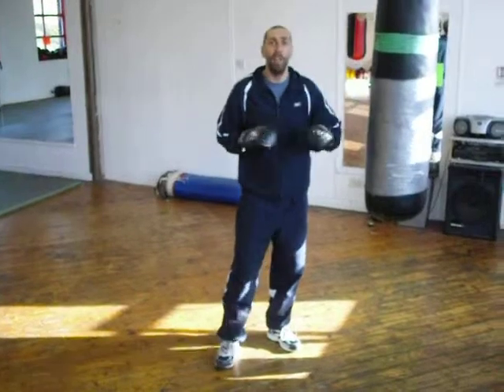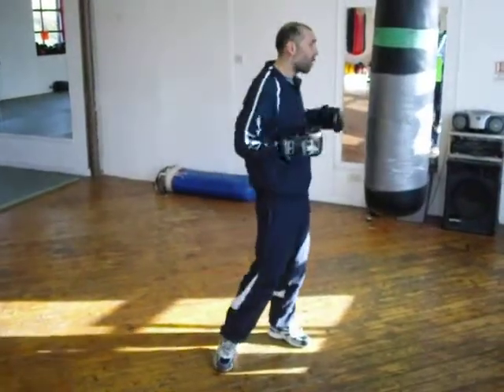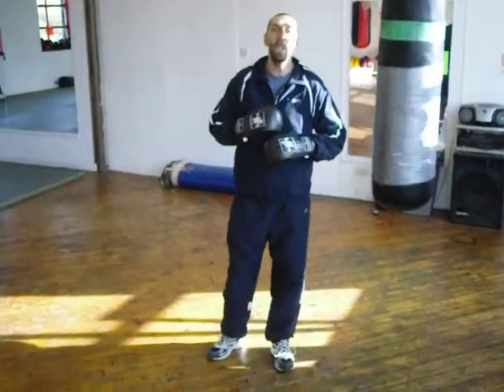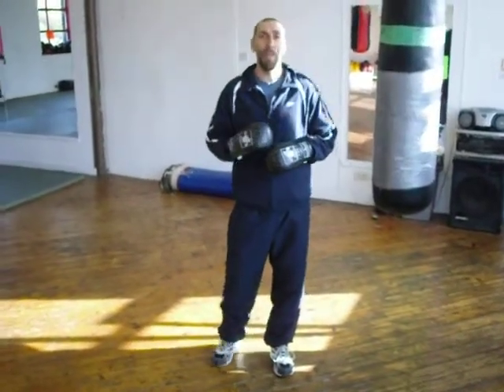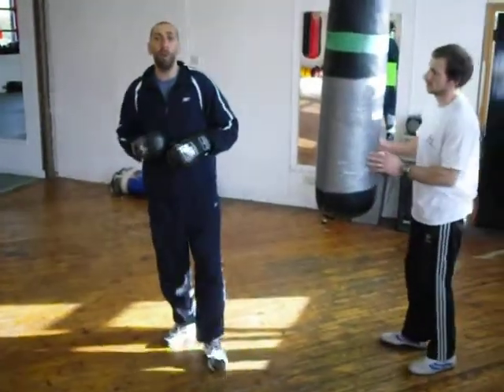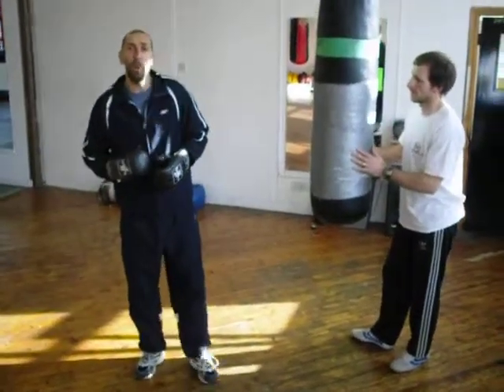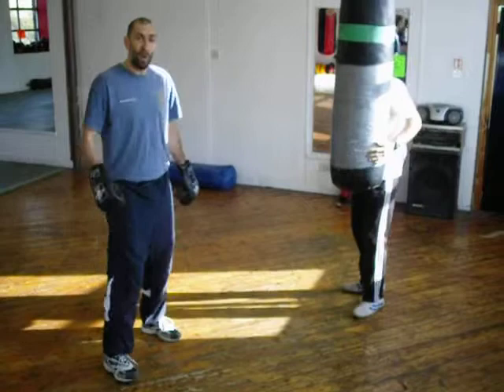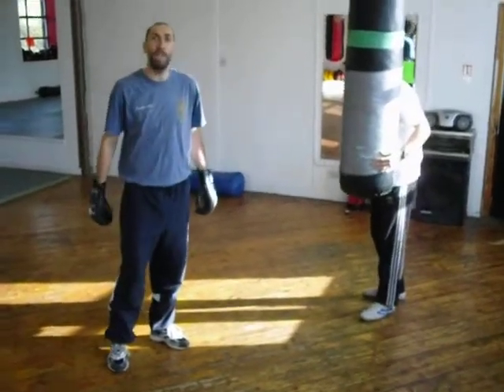Heavy Bag Drill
Mixing punches on the heavybag along with press ups. For time !